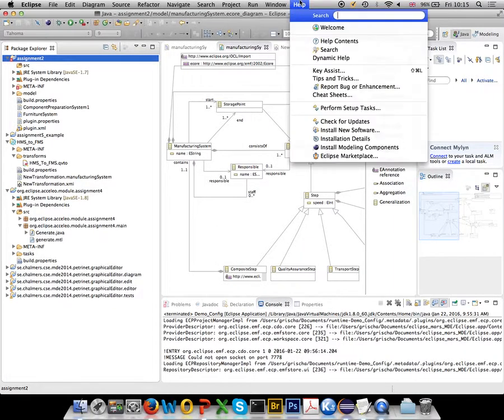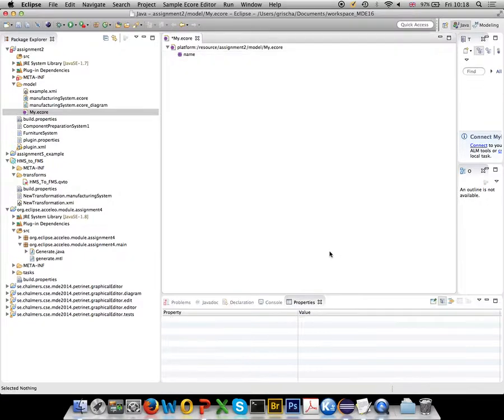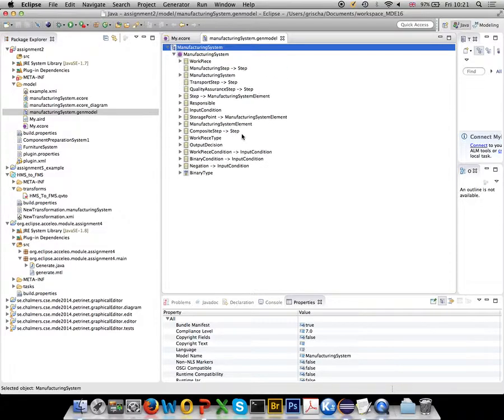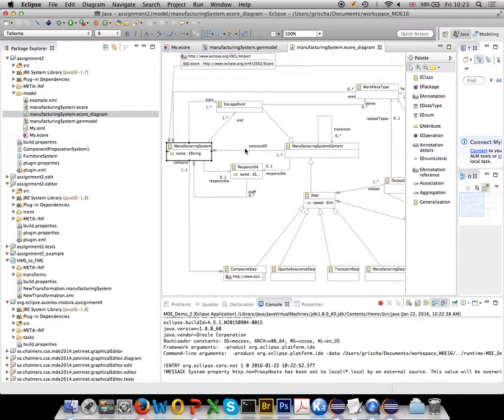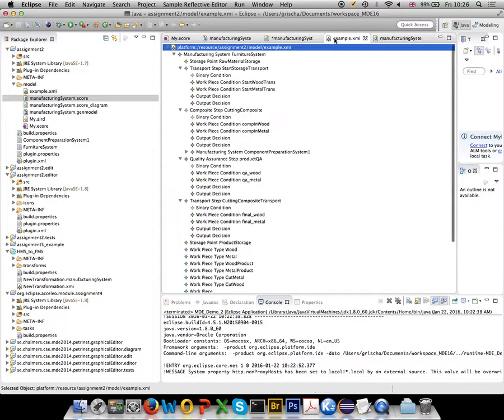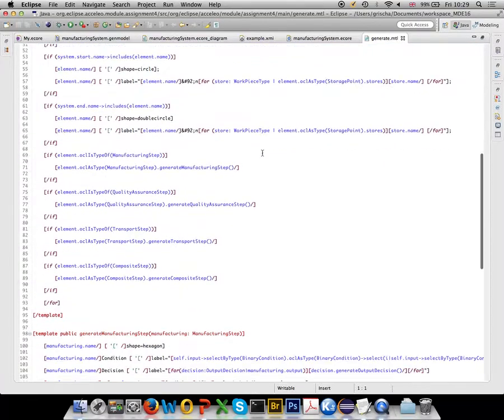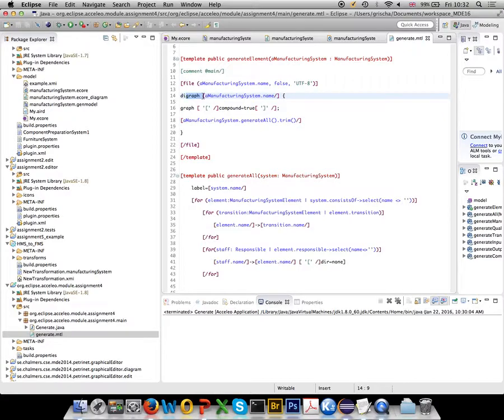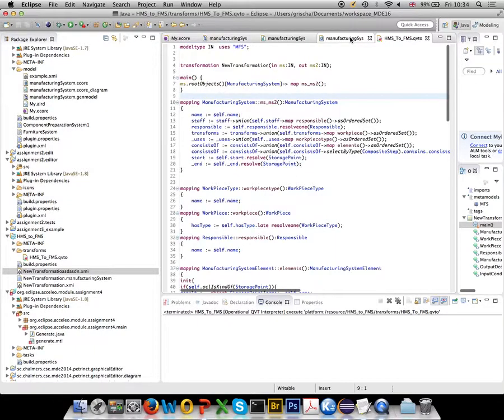MDE 15/16 Project Introduction